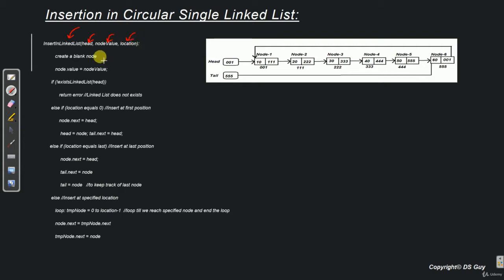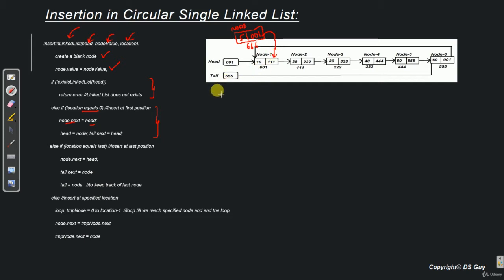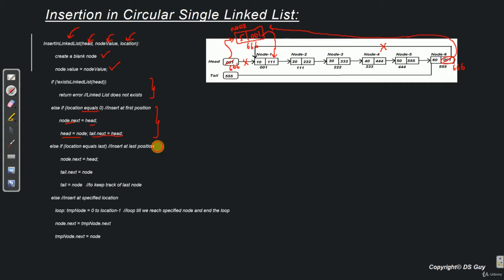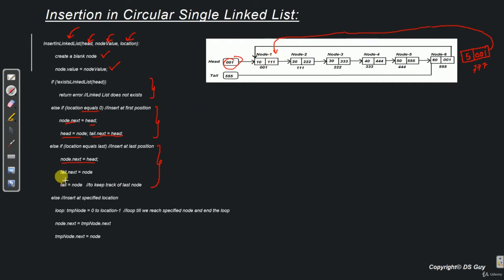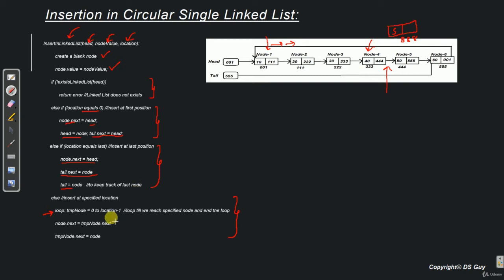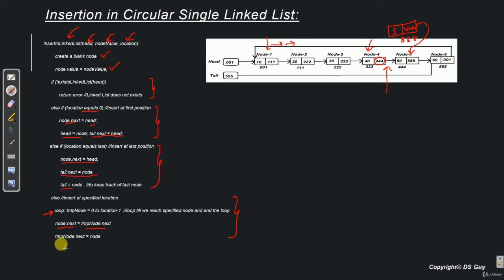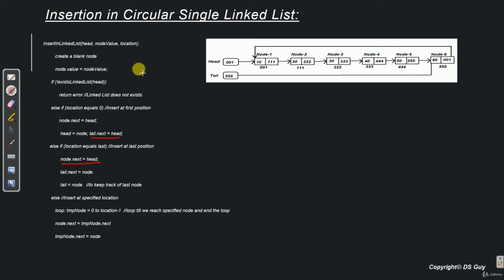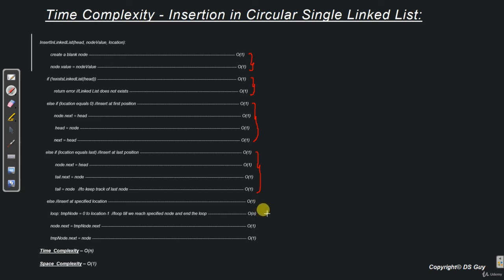Insertion of data in Circular Linked List Algo Lec-17 ||Data Structure and Algorithms||CodingZone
Topic: Insertion of Node  In Circular Linked List Algorithms
By : CodingZone